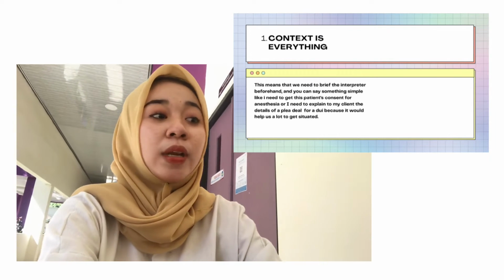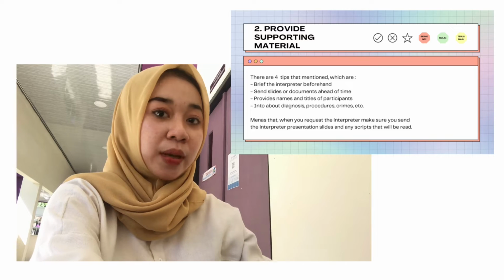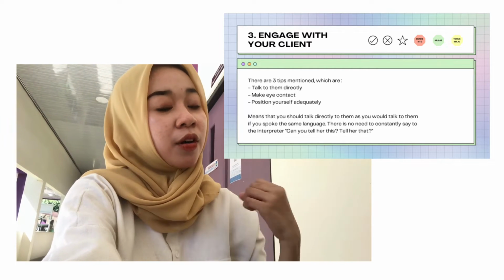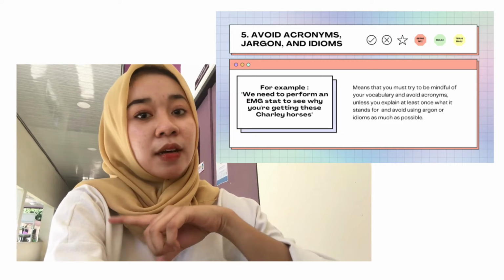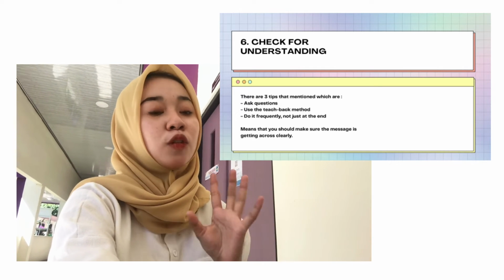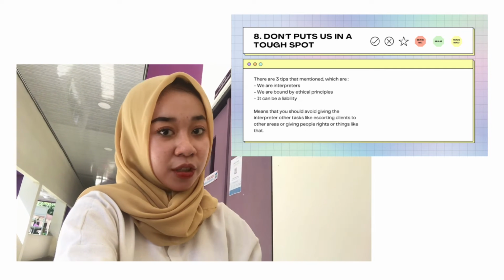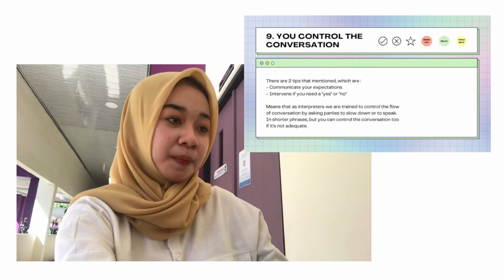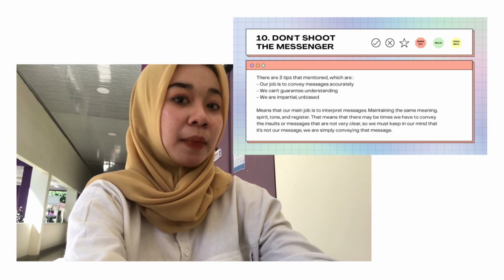Sindy Mindary Fitria 1913042010 Interpreting